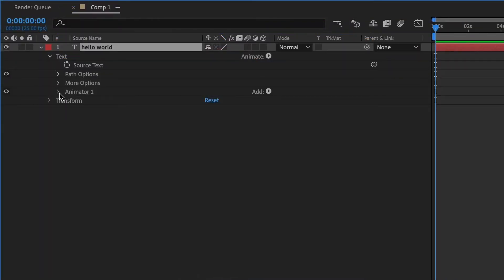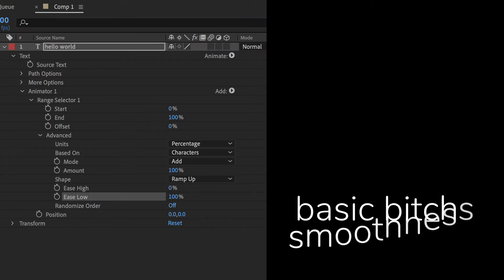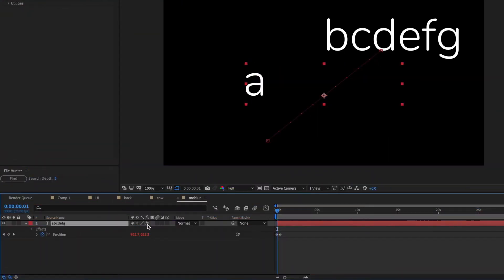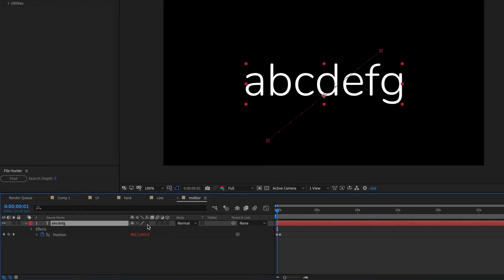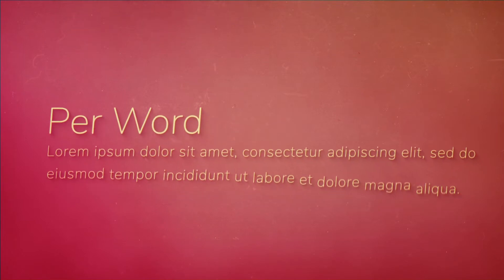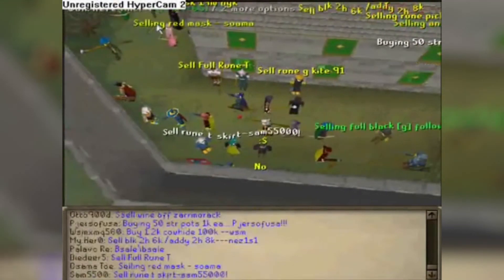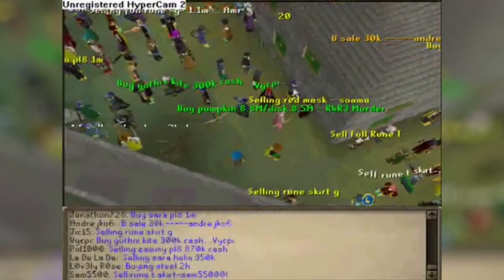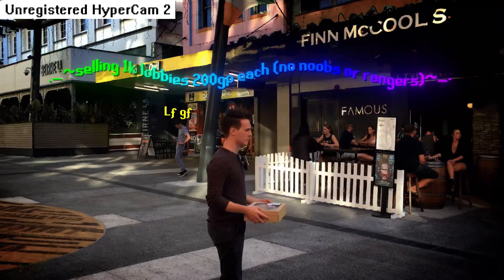How To Create Better Text Animation In After Effects with TextDelay - AE Plugin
If you've ever wondered how to create better text animation in After Effects, well, wonder no more! TextDelay is a native plugin that delays your text animation by character, word, or line.

Unlike the default text animator, it inherits your animation’s easing so you can be creative with curves or easing expressions.

Gone are the days of unintuitive click down menus, hello to Text Delay animation controls!

TextDelay can be used to create text animation in after effects, cinematic titles, clean titles, professional titles, and it is easy as well as intuitive for beginners to use to create text animation of all kinds.

It's on aescripts + aeplugins now with a free trial as well, actually, all of our After effects plugins are on aescripts + aeplugins right now and most of them have free trials.

Some of the fantastic amazing features of TextDelay:

- Native plugin, not a script or preset. This means it is fast and you can add any expressions you want to it (or not!)
- Reverse, increment, and random order modifiers
- Range selector to control precisely which characters or words receive delay and which do not.
- Compatible with motion blur.
- Compatible with paragraph text.

SOCIAL